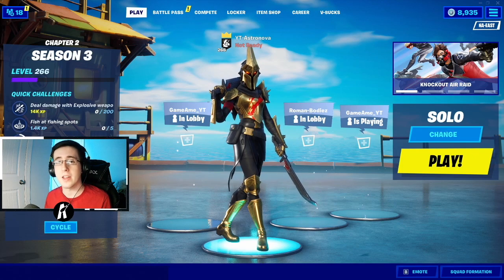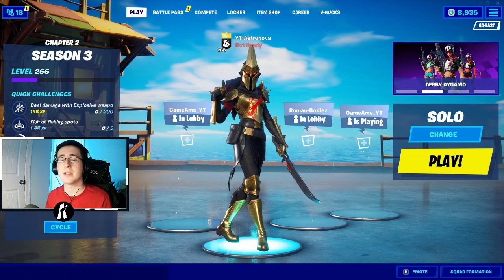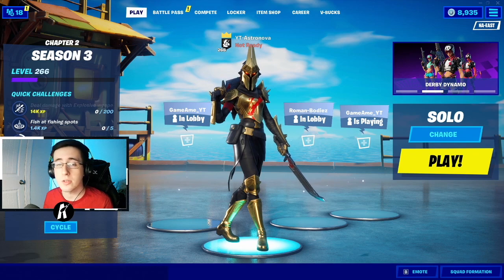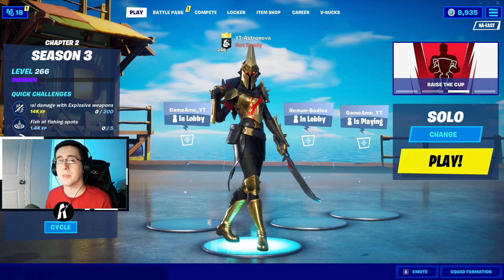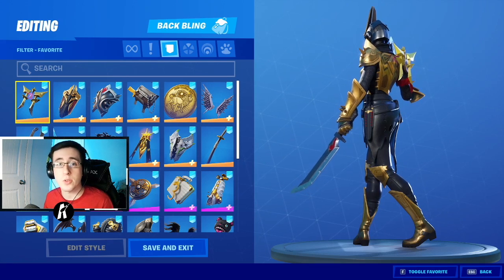BEST COMBOS FOR *NEW* GOLD STYLE OF ETERNAL KNIGHT SKIN! - Fortnite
In this video I showcase THE BEST combos for the new Gold edit style of the Eternal Knight skin! With the release of the week 10 challenges, the Eternal Knight has unlocked the gold edit style for the skin. Once you hit level 160, you unlock the full power level as well. The skin is a really good skin! The new skin style is worth it by far! Watch all the way through to see THE BEST combos for the new Gold edit style of the Eternal Knight skin...